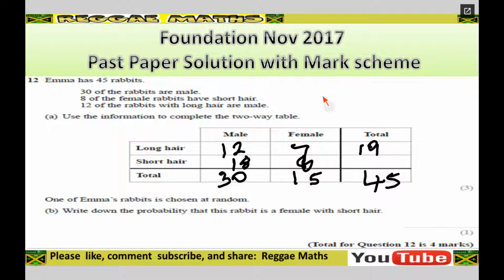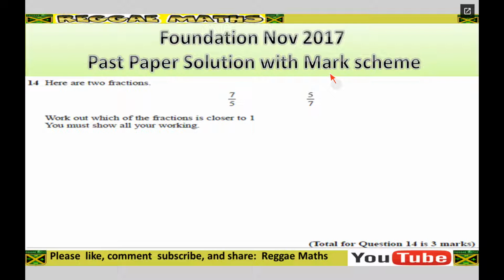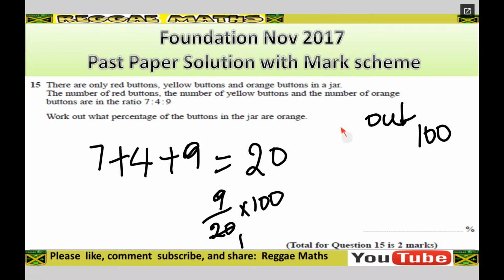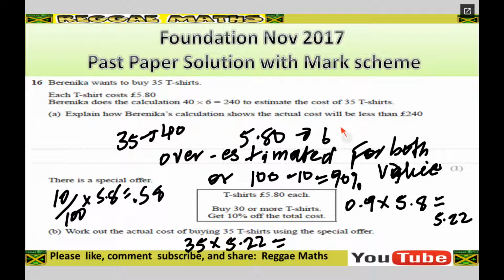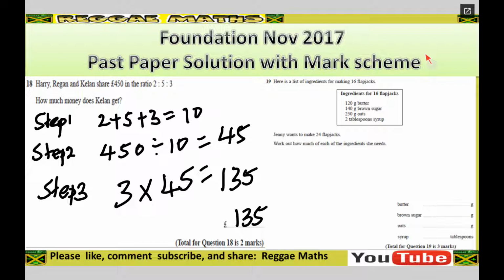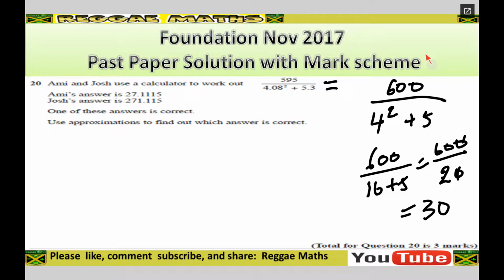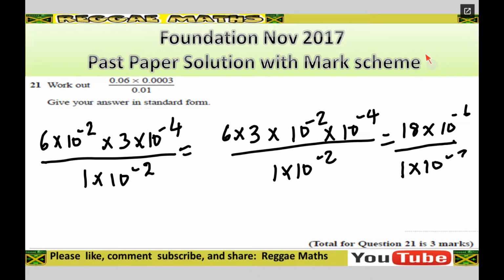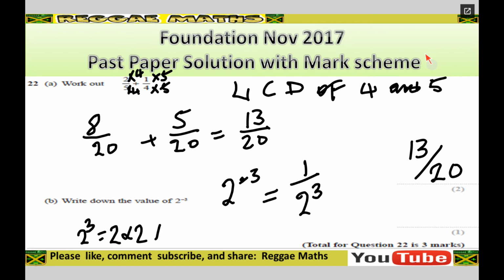Part -2 foundation Nov 2017 PP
KS2 to KS4 Welcome to the Reggae Maths website. This website is created by Curtis Dawkins to help and support all those who are looking to excel in Maths. I am delighted to be able to provide you with access to as much resources as possible dedicated to the encouragement of building on your mathematical skills.